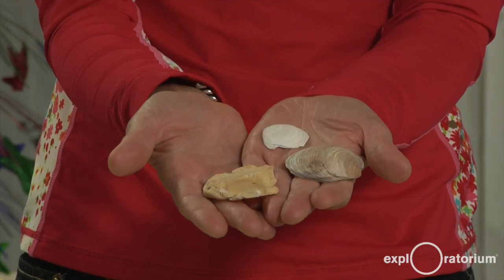Model ocean acidification, diffusion, and the effects of climate change - Science Snacks activity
Create a carbon dioxide–rich atmosphere in a cup and watch how it changes the water beneath it. This model of ocean-atmosphere interaction shows how carbon dioxide gas diffuses into water, causing the water to become more acidic.

Watch the rest of this video to learn more about what's going on and how you can do this on your own. Full instructions for this activity are available